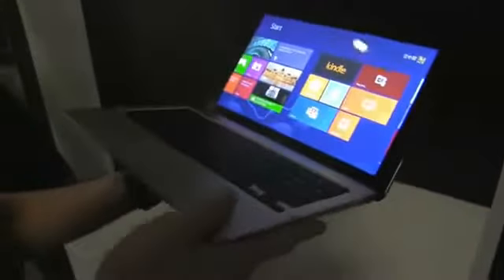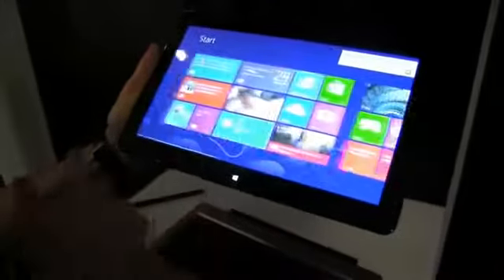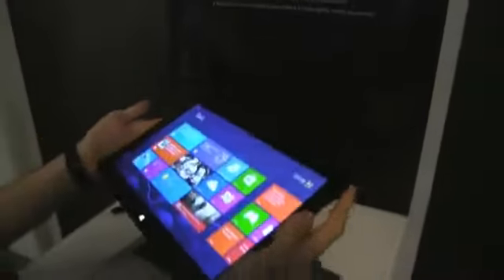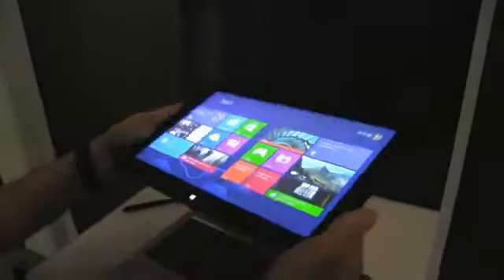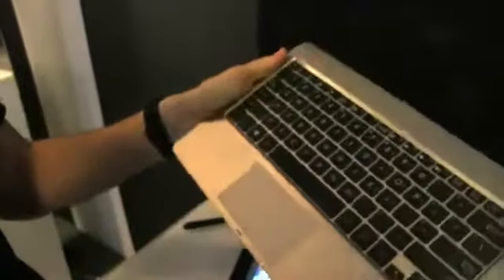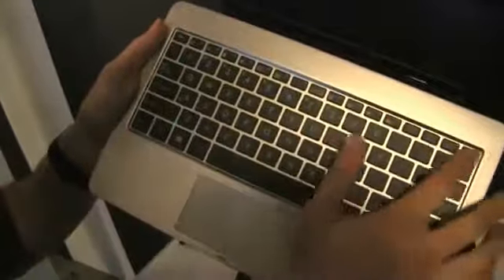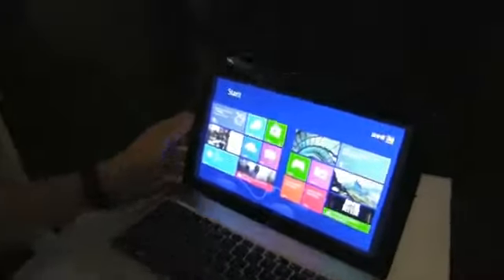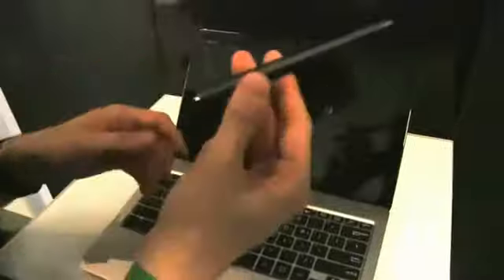Asus Vivo Tab hands on Windows 8 tablet